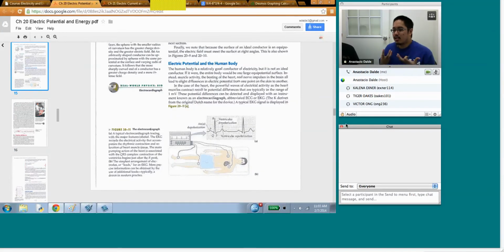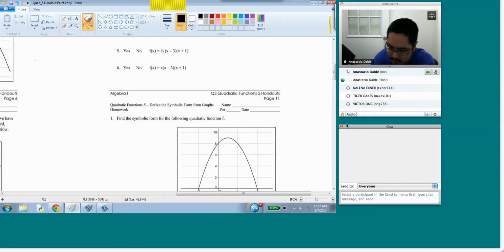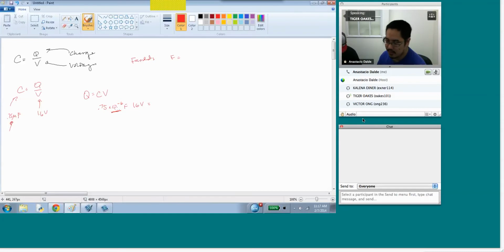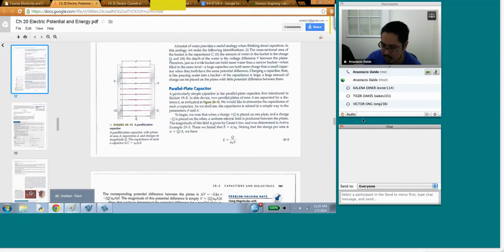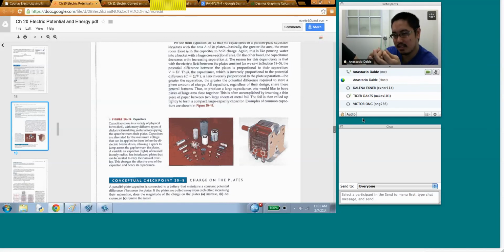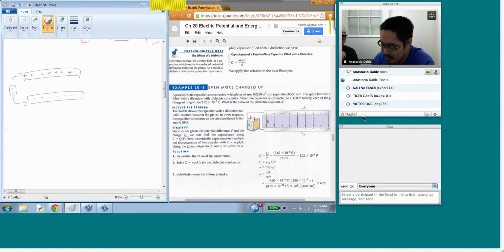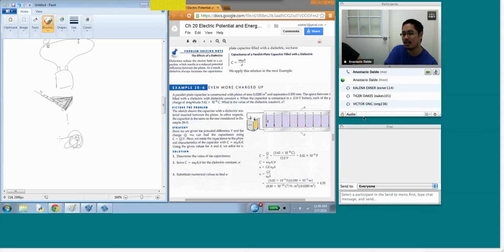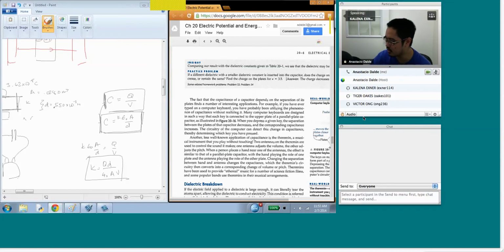2014 02 07 Electricity